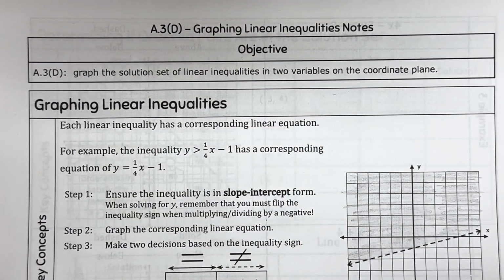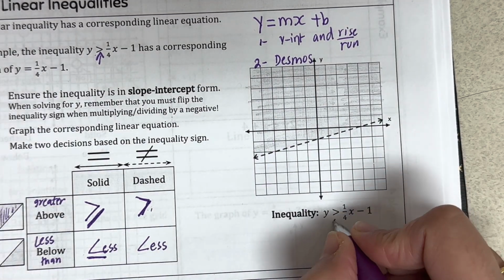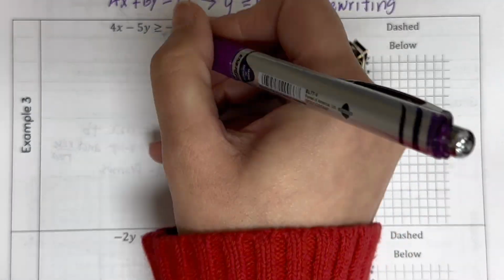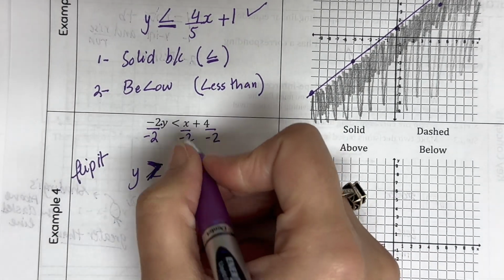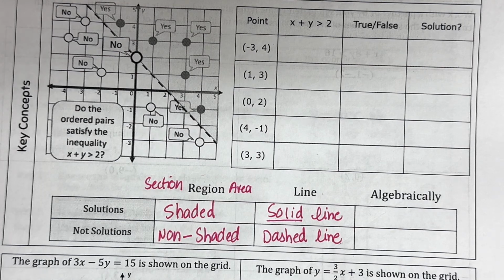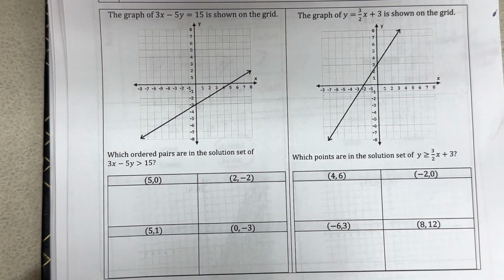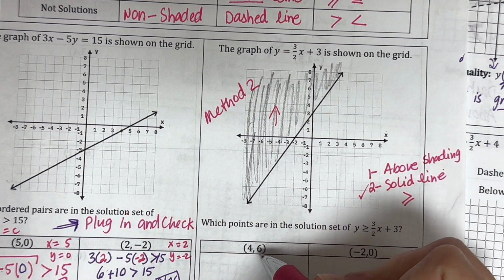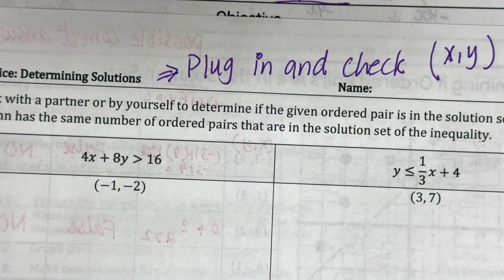Graphing Linear Inequalities to Determine Solution Set